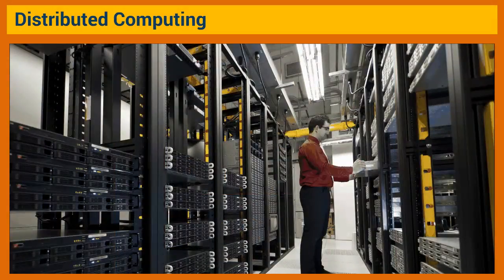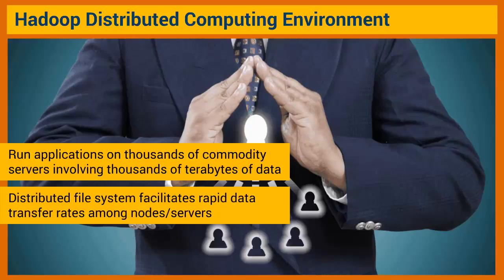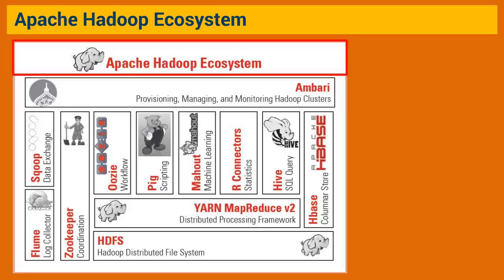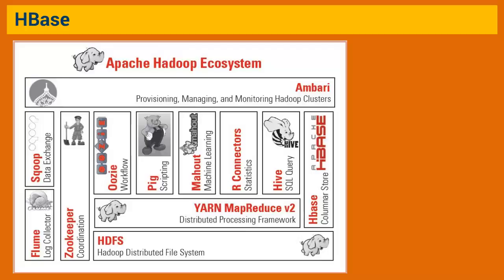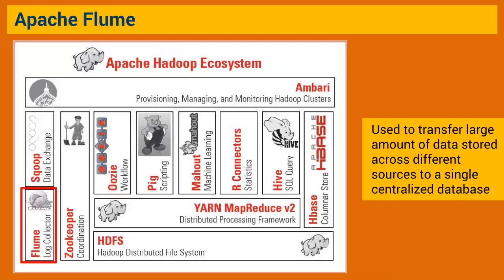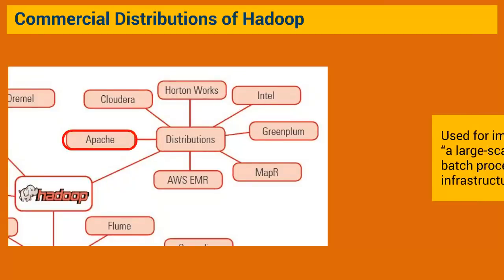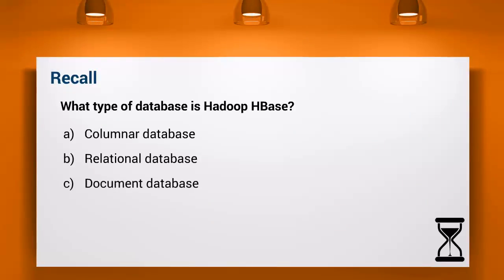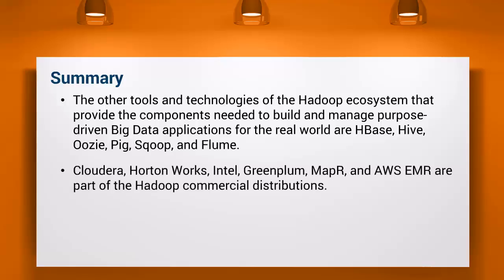Wiley's Working With Hive & Pig